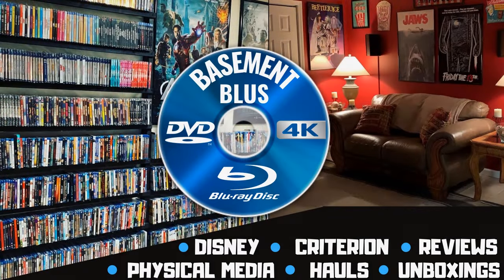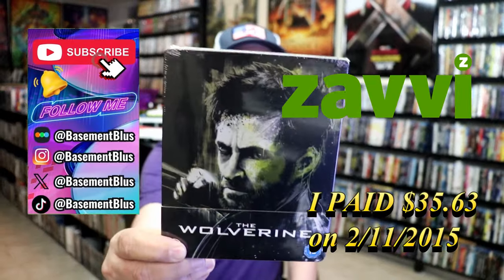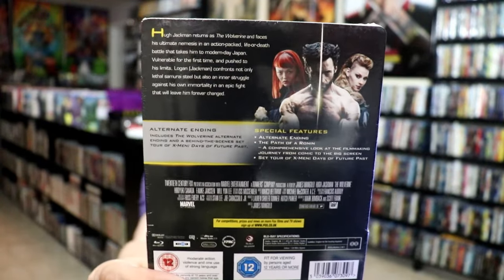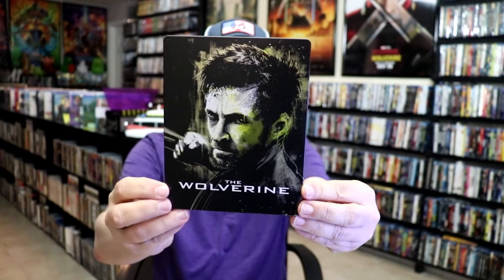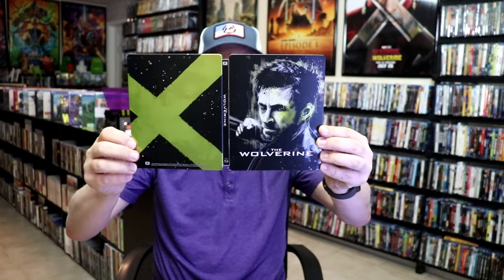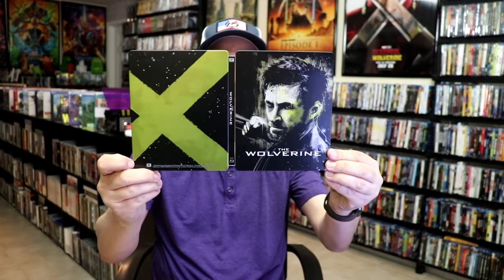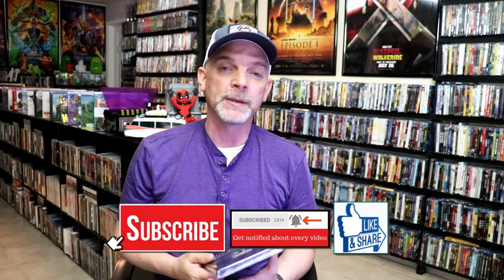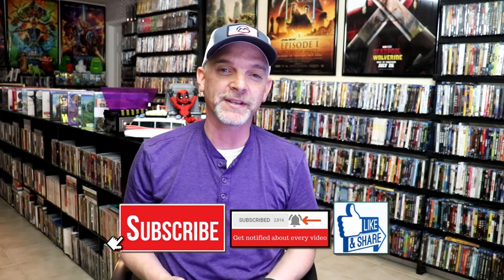The Wolverine Limited Edition Zavvi Exclusive Blu-ray Steelbook | Released May 25, 2015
Check out The Wolverine Limited Edition Steelbook!

► Purchase on Blu-ray
► Purchase the X-Men 3-Film 4K Collection
► Purchase the X-Men Trilogy on Blu-ray